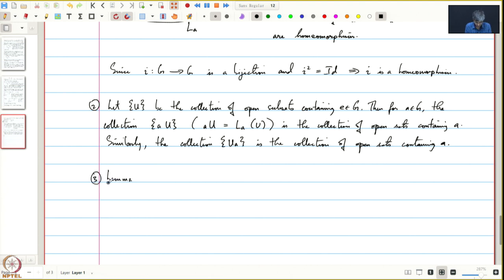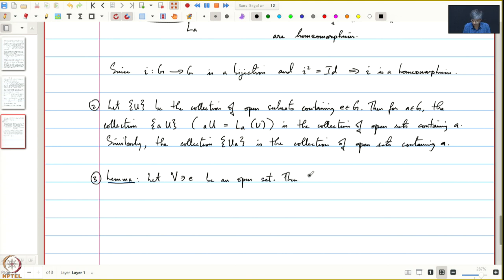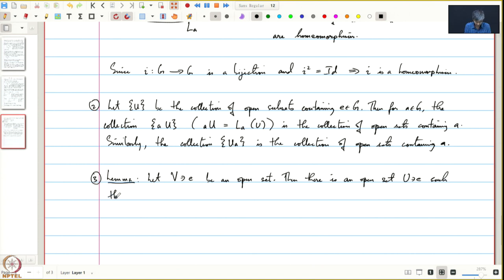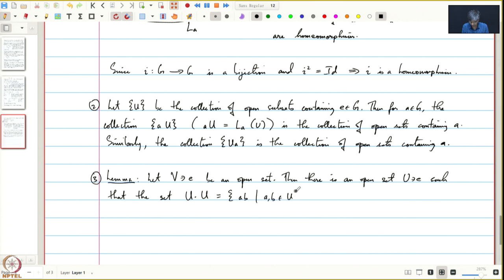Lecture 34-Part 2: Quotient topology on G/H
Week 7: Lecture 34-Part 2: Quotient topology on G/H